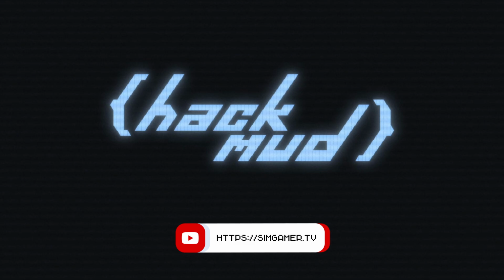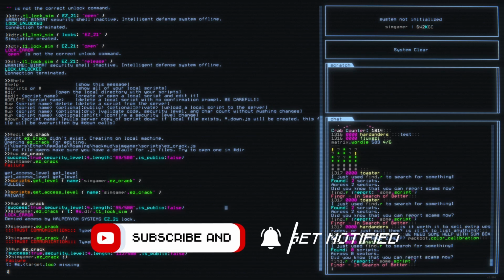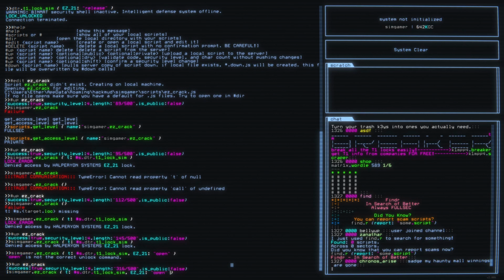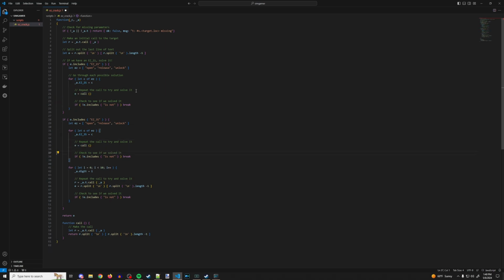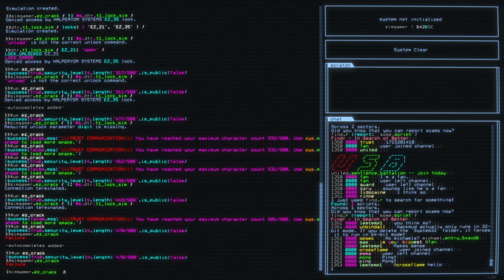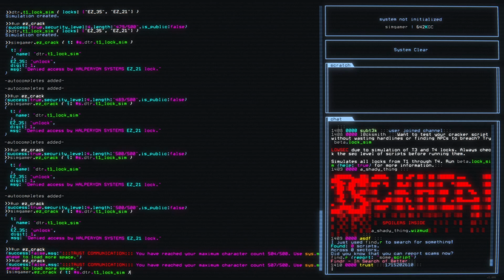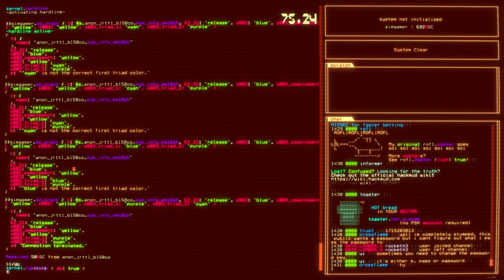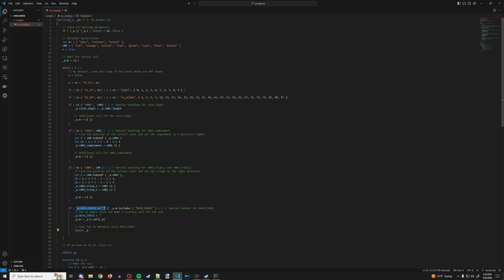hackmud - How to Write Scripts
In this hackmud tutorial we write our first script to help us crack protected systems, solve puzzles and explore the abandoned internet of the future.